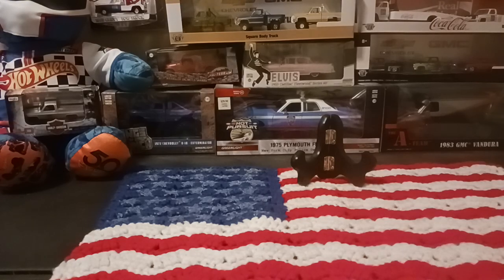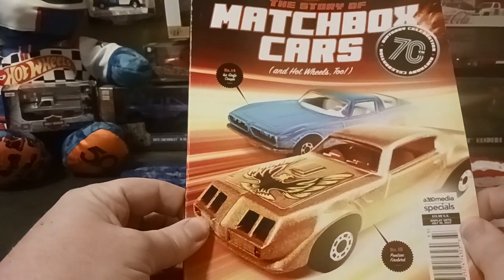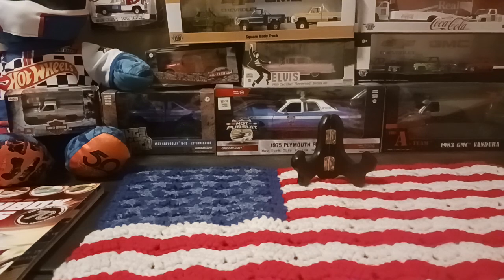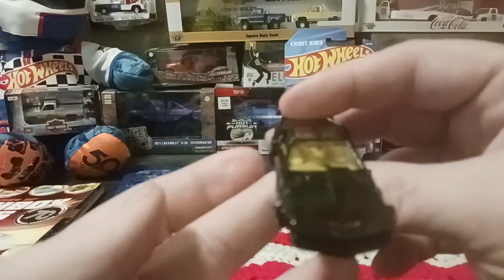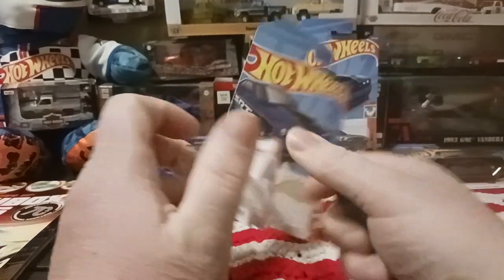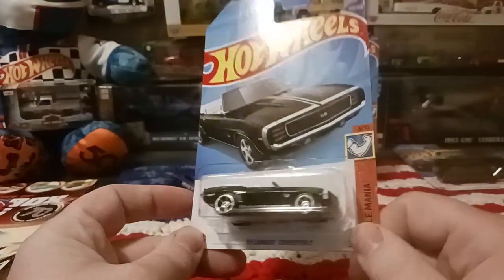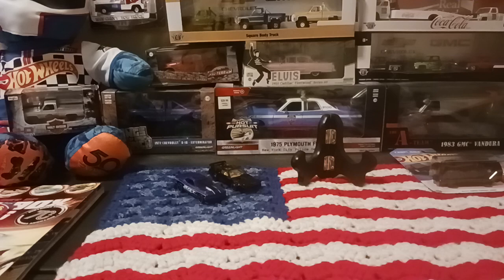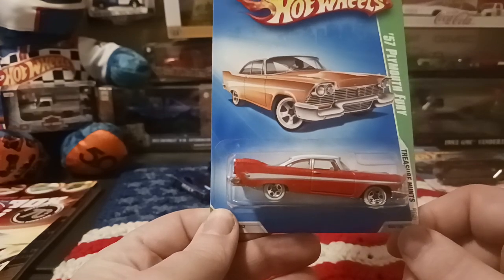1957 Plymouth Fury treasure hunt and a mixture of cars